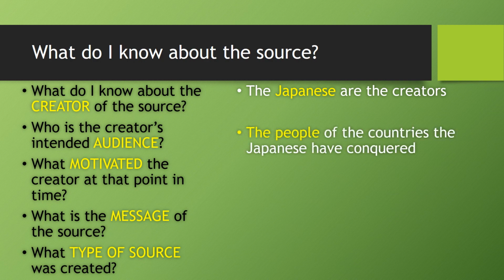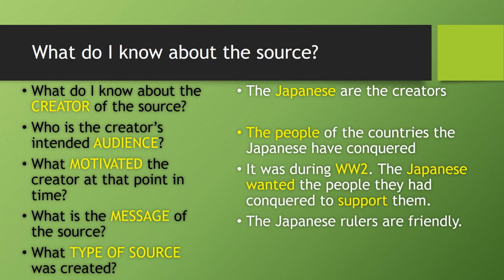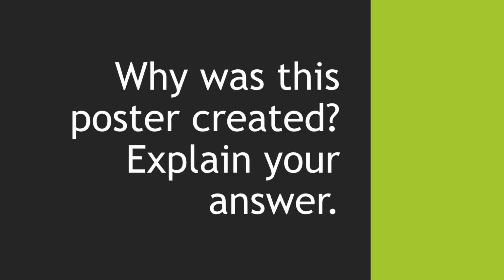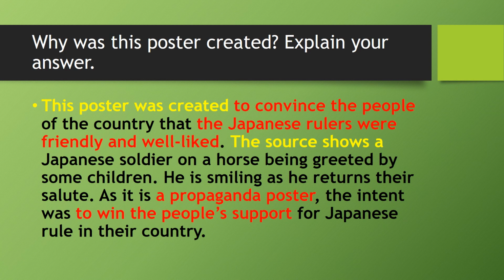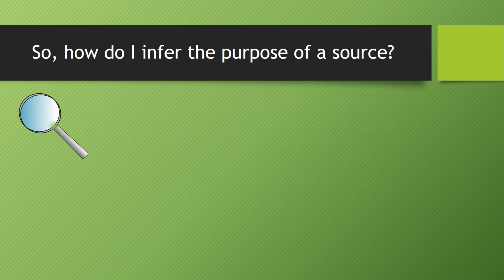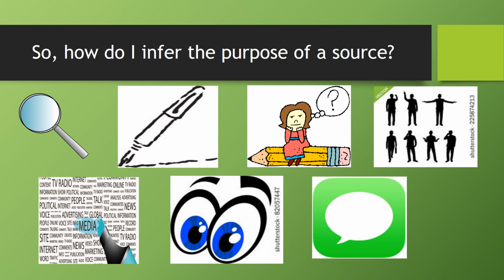Inference with Purpose (Flipped Classroom)